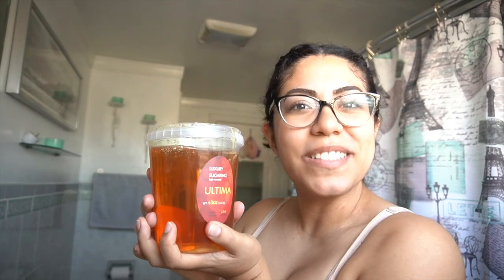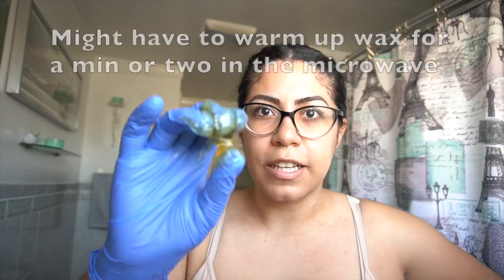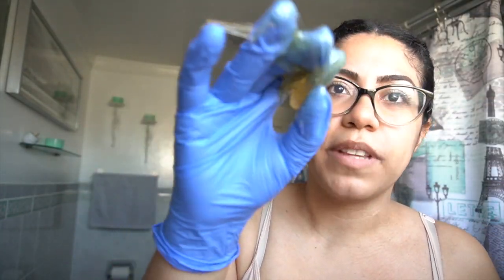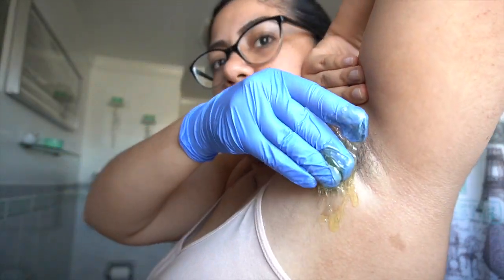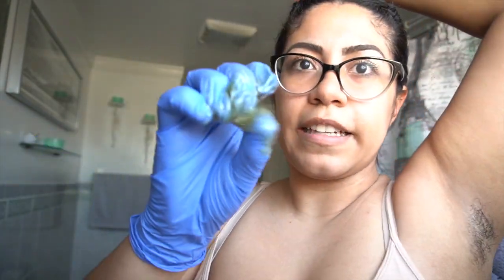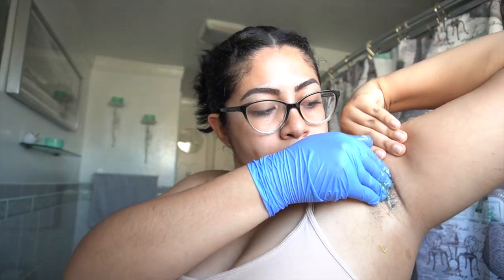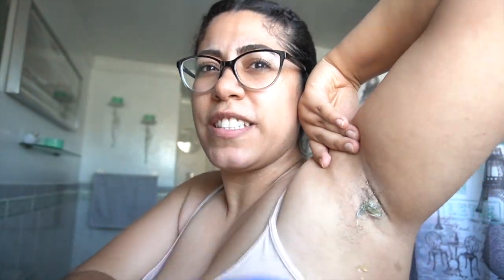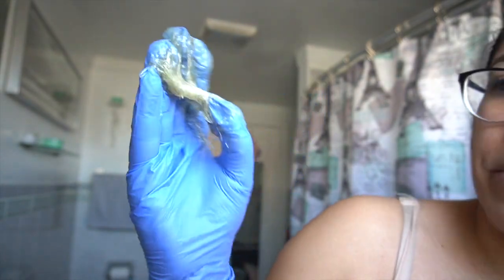Ultima Sugar Wax Review | Wax My Armpits AGAIN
Back at it again with a hair removal video! Sugar wax is by far my favorite form of hair removal so far. I hope this video entertains you and pushes you to test out sugar waxing if you have been hesitant about it. It's worth trying... how can you know if something works for you if you don't try it for yourself?!

As always, be kind to one another!